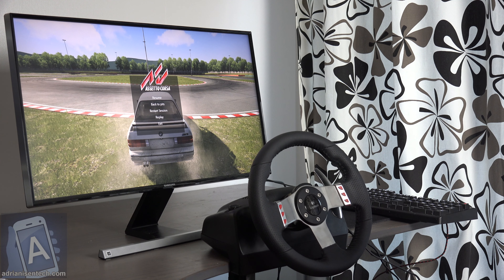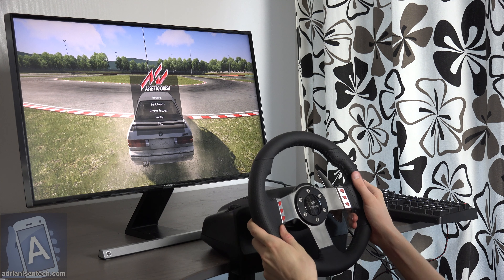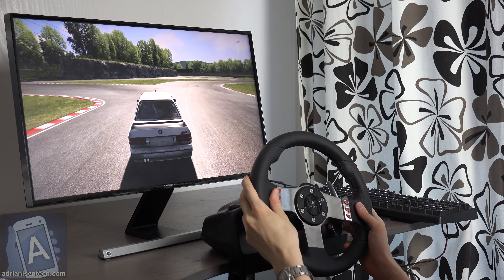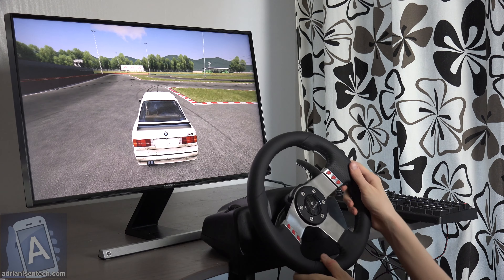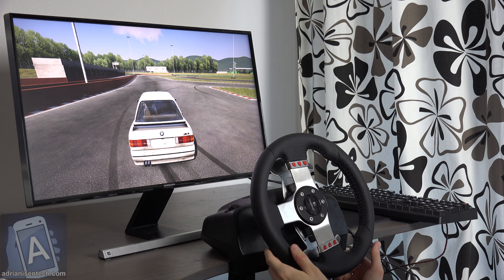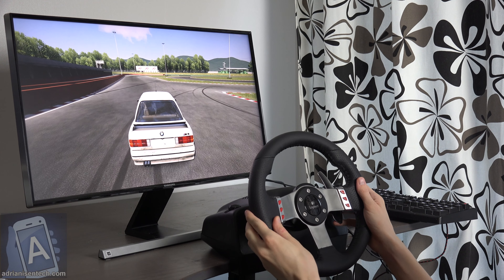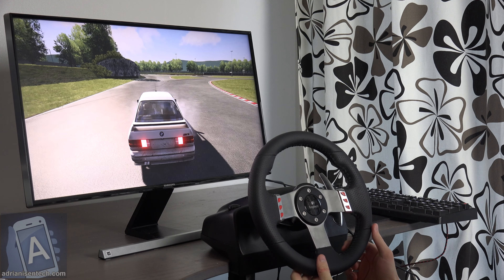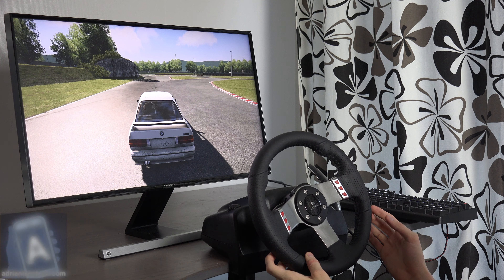Logitech G27 Racing Wheel BMW M3 Assetto Corsa 4K Gameplay